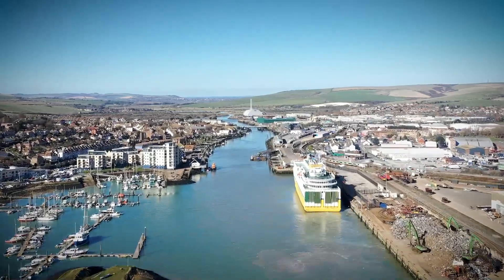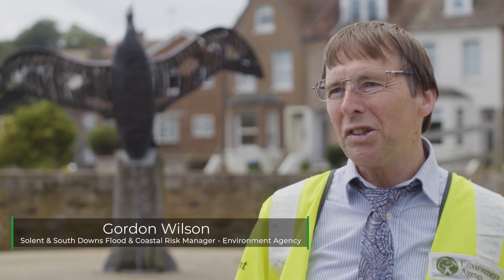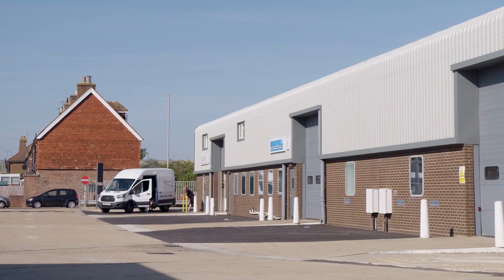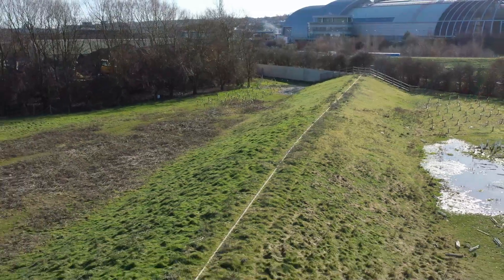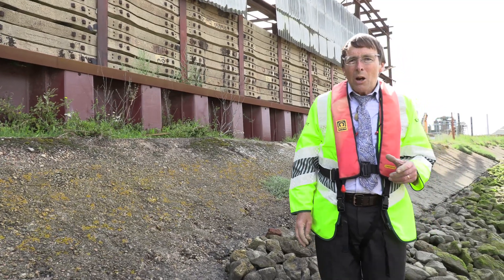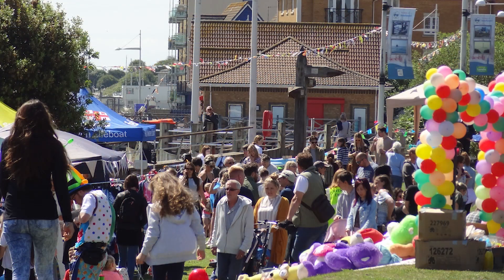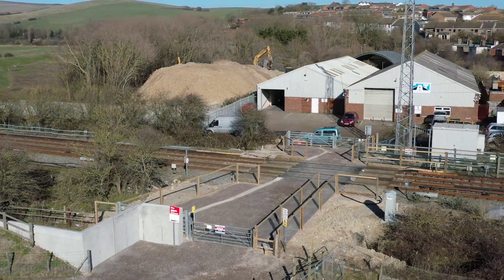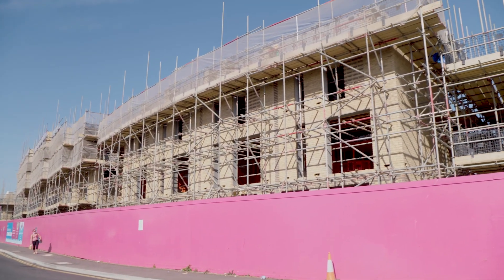Newhaven Flood Alleviation Scheme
See how the Environment Agency and partners designed and built the £17.5 million Newhaven Flood Alleviation Scheme in Newhaven, East Sussex.  As well as reducing flood risk to over 800 properties and local infrastructure such as the road network, railway line and train stations, it supports the wider regeneration of Newhaven helping to bring confidence, new investment, jobs and homes to the area